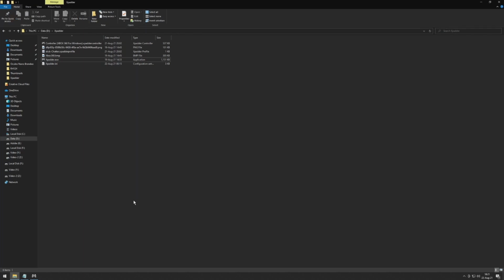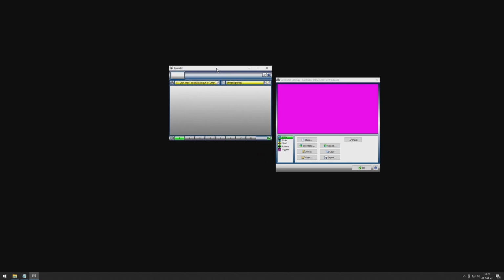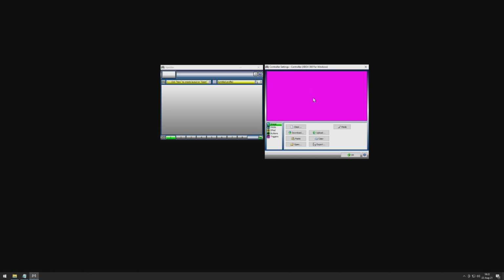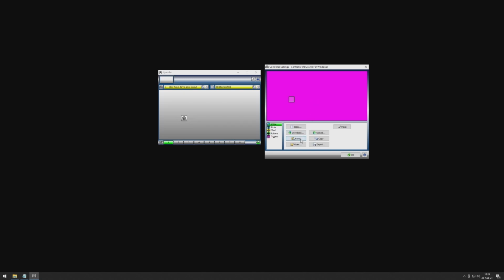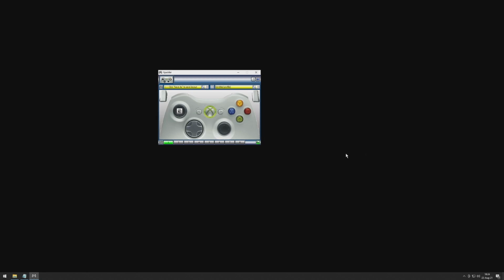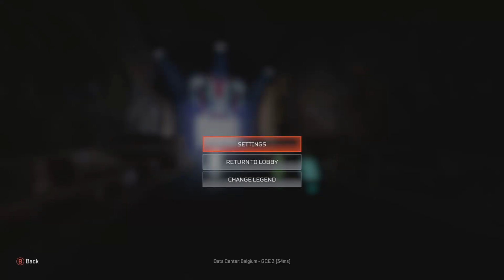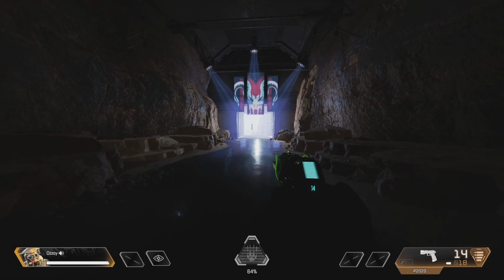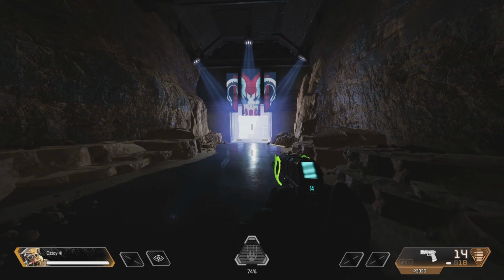How to Mastering Push To Talk With a Controller in FPS Games!(Featuring Apex Legends and Warzone)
Hey guys, come see how we can use push to talk (PTT) in any game, FPS or not.

Also works in  Discord, Team Speak, ETC

Google for xpadder for the SW :)